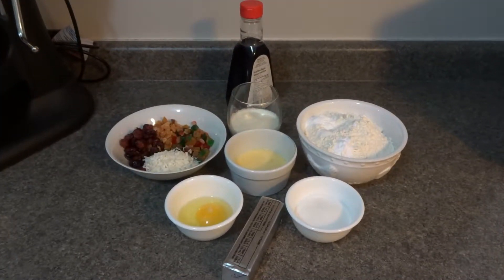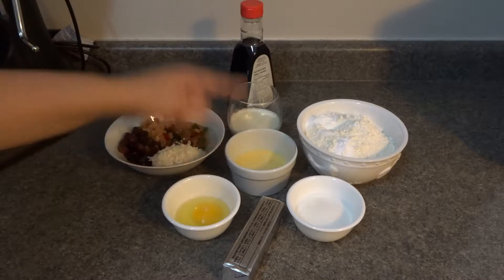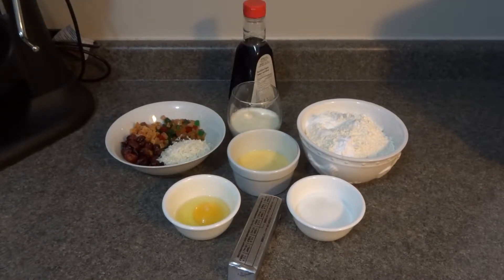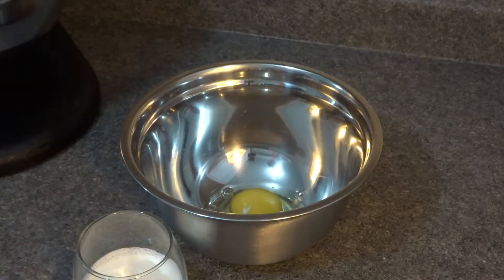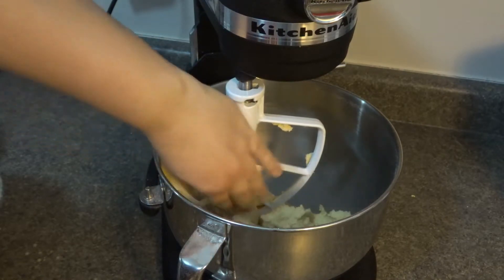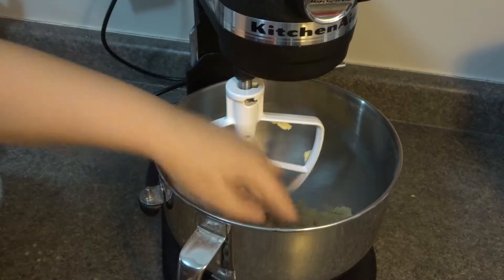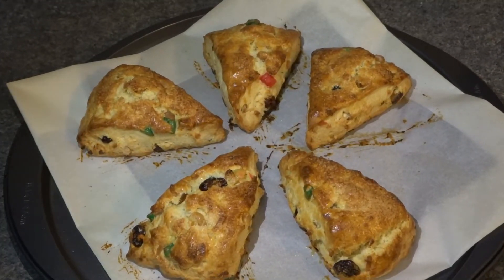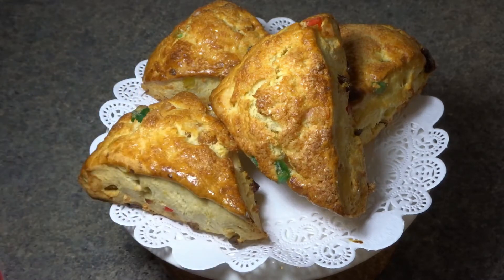Fruit Cake Scones -Recipe- | Ep #92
2 cups + 2 tbsps flour

1 tsp baking soda

1-1/2 tsps baking powder

1/4 tsp salt

1/4 cup sugar

1/4 cup milk

1/4 cup heavy cream

1 egg

1/2 cup cold butter

1 tsp vanilla extract

2 tbsps dried dried apricot pieces

2 tbsps dried cranberries

2 tbsps crystalized fruits

3 tbsps sweetened shredded coconut

Egg Wash: 1 egg beaten with 2 tsps heavy cream or milk

1/2 tsp brown sugar for sprinkling